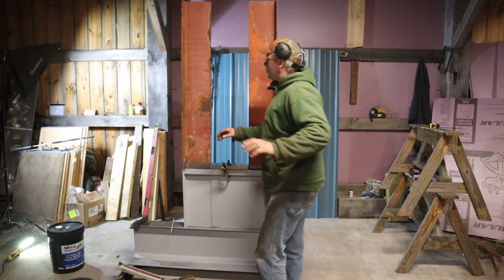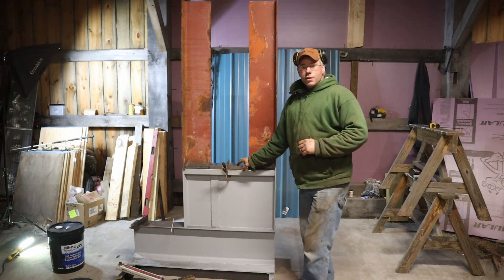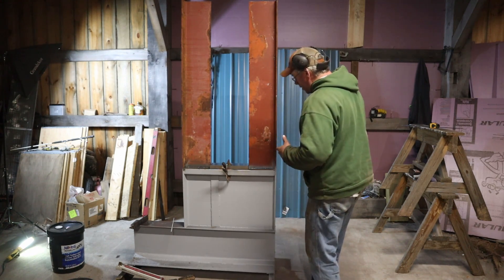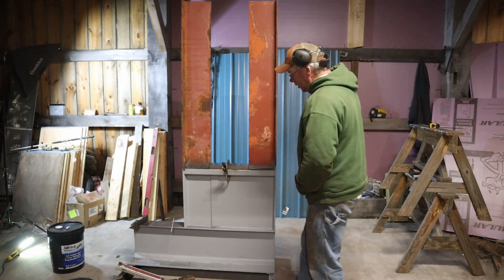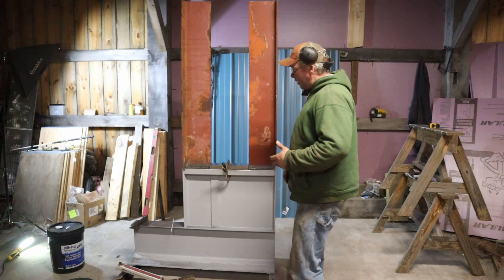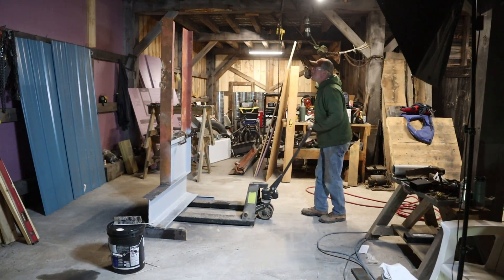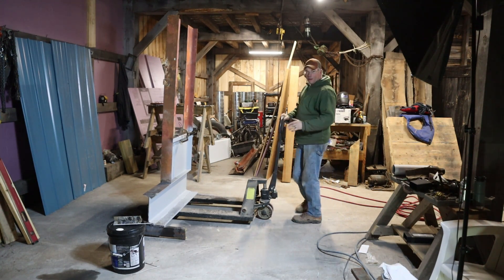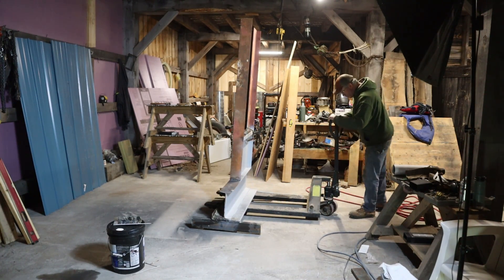Super Forge Press Part 3: The Anvil Plate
We are almost finished with the base of the forge press and we are very close to mounting the hydraulic cylinders and figuring out the hydraulic system to run this machine.